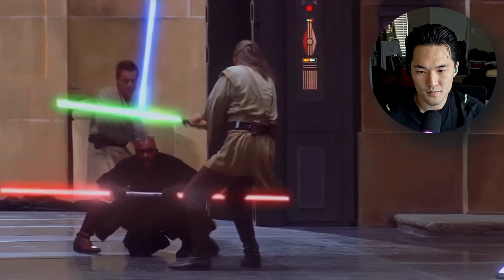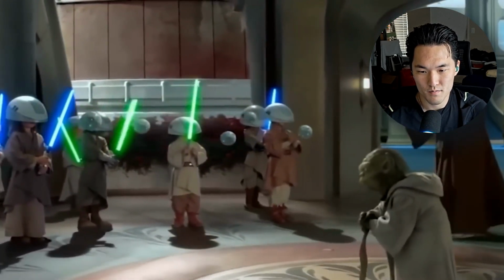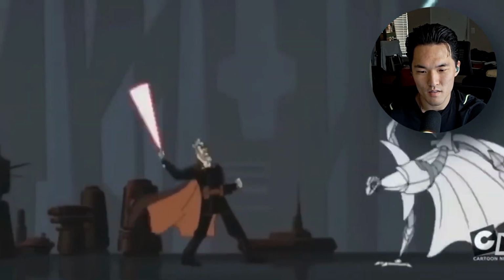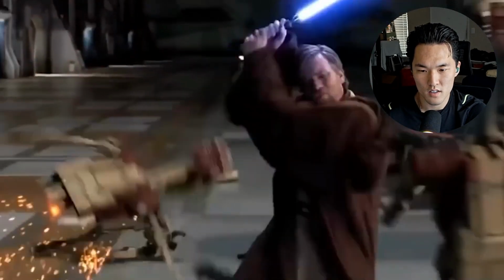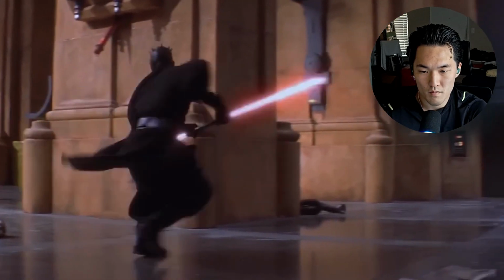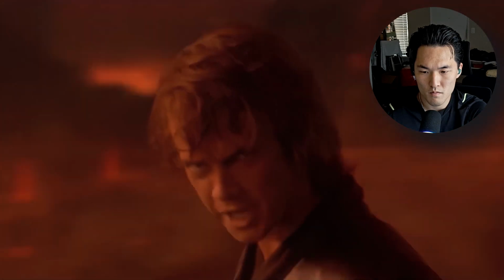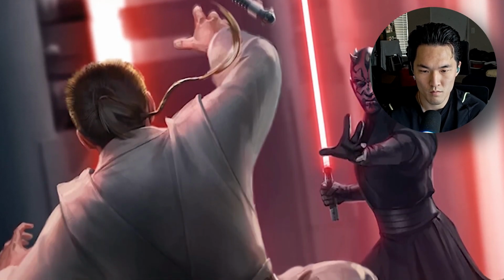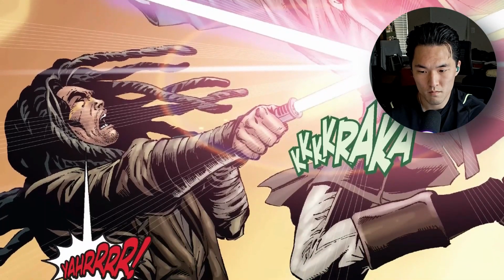The 7 Classic Lightsaber Combat Forms EXPLAINED! Reaction! | Red Five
Hey everyone!

More Star Wars lore videos!